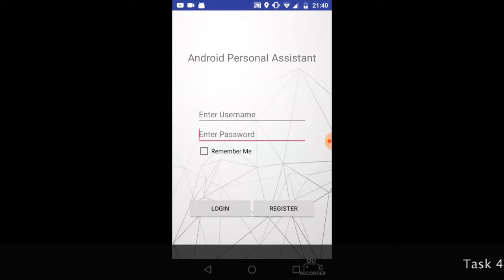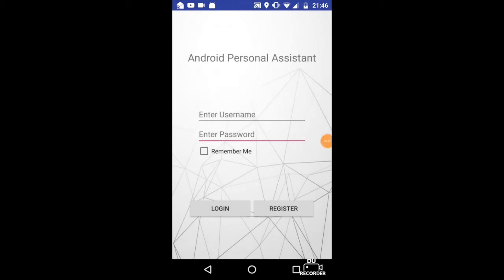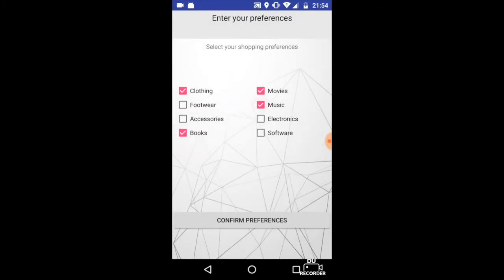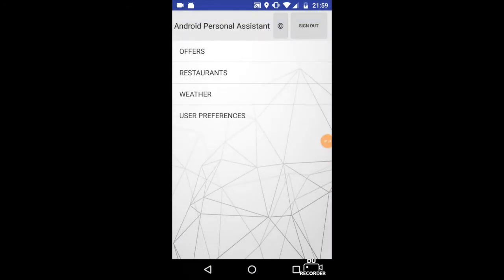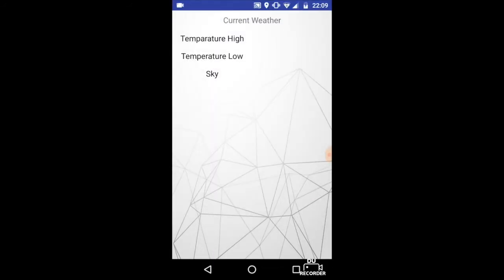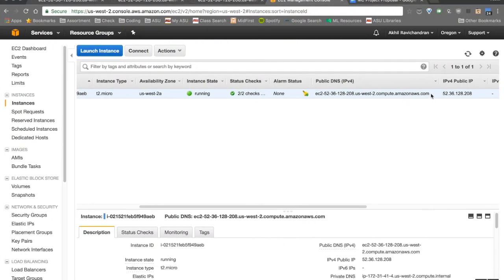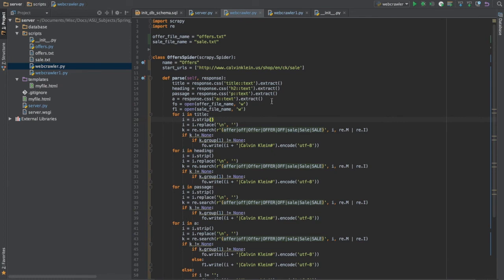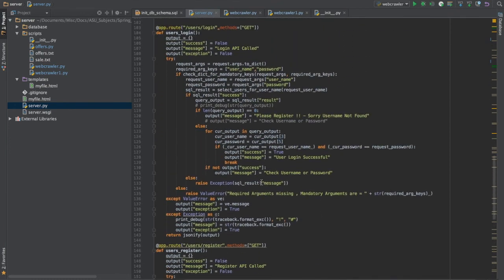CSE535 Group13 Android Personal Assistant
Project Members

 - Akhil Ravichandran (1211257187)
 - Chaitanya Naga Venkata Krishna Jetti (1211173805)
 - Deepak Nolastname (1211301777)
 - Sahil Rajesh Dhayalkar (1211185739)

Project Idea

 We are planning to build a smart personal assistant. This application will parse open Weather APIs, open Restaurant APIs and crawl through websites to get up-to-date offers for various categories of products and apparel. We obtain the current location of the user, current time and determine if we need to suggest a weather forecast for current/future time based on user’s activities. We also suggest nearby restaurants or events based on user’s collected preferences, current time and his GPS location. Additionally we crawl the web and extract required and relevant data from a set of sites to suggest offers for products and apparel relevant to a user based on his preferences.